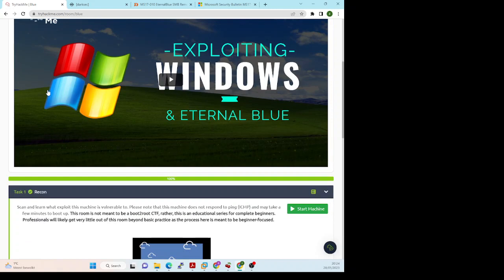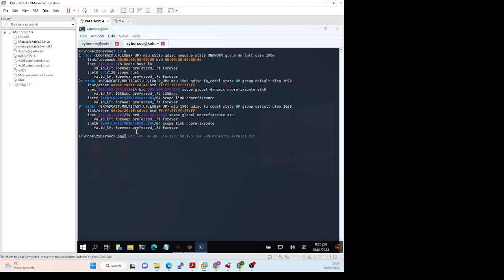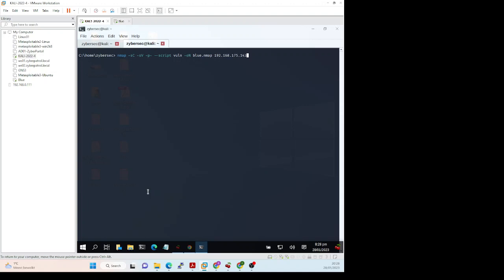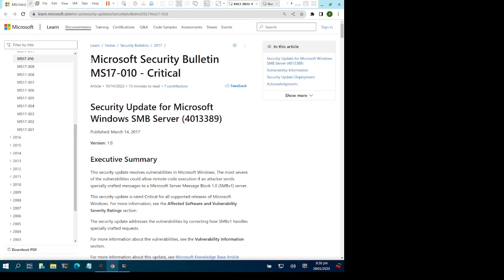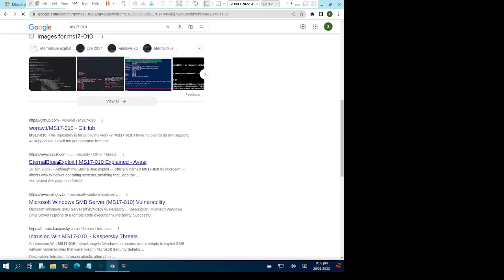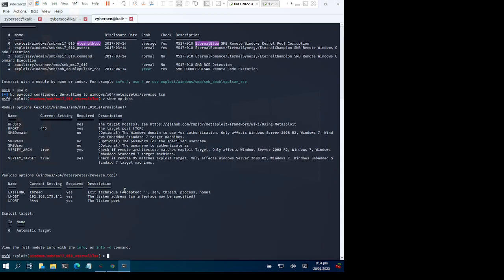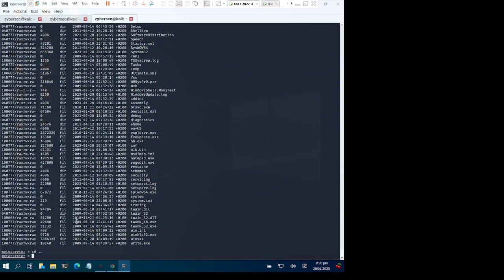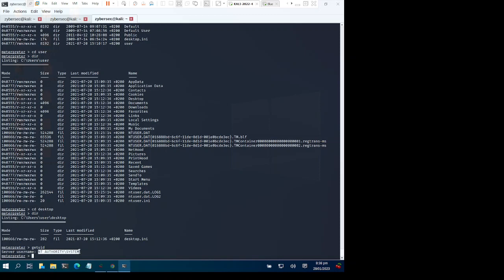BLUE - Walkthrough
Exploit a Windows VM using the Eternal Blue (MS17-010) SMBv1 vulnerability.